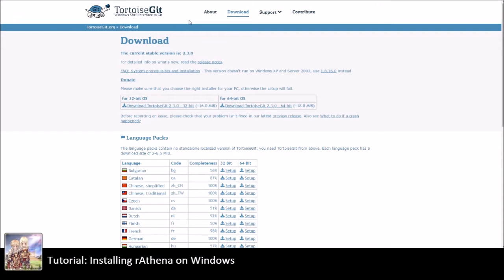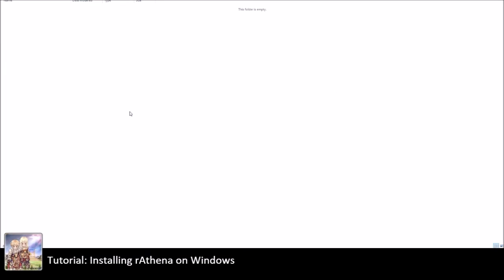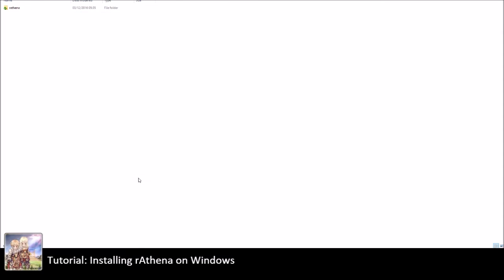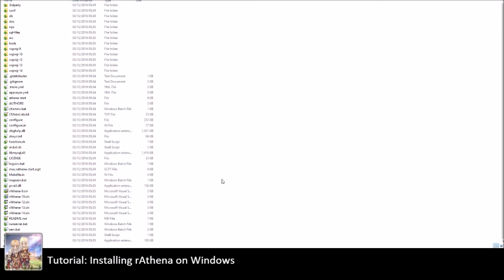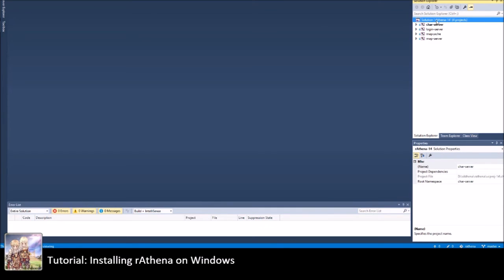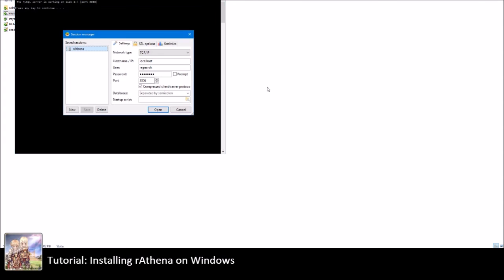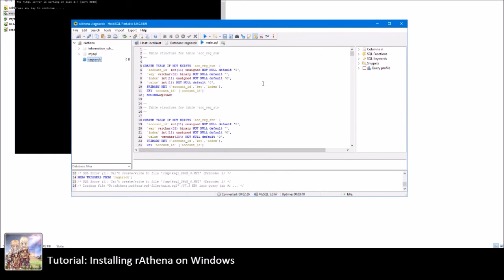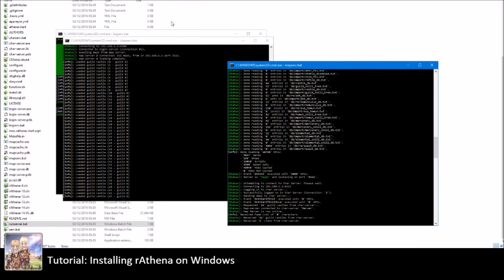rAthena Tutorial: Installing on Windows 2016 Edition